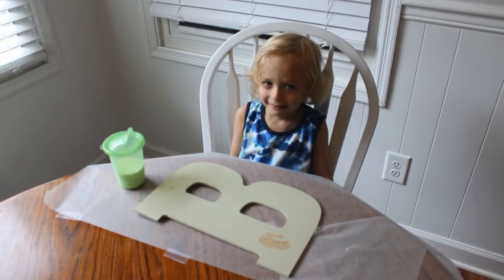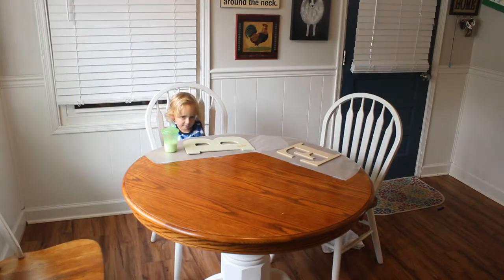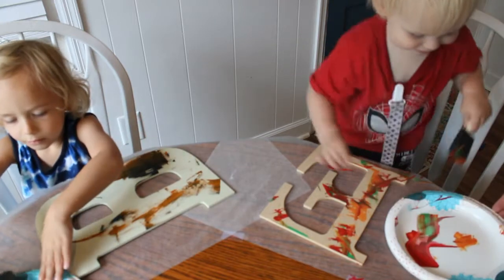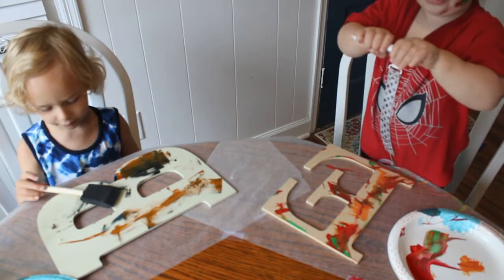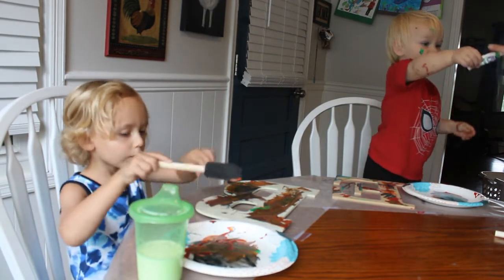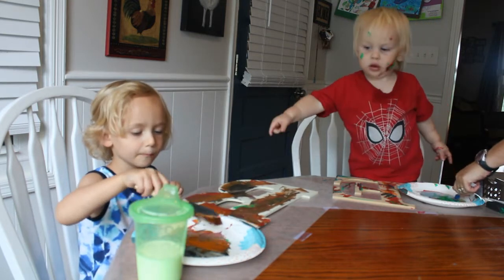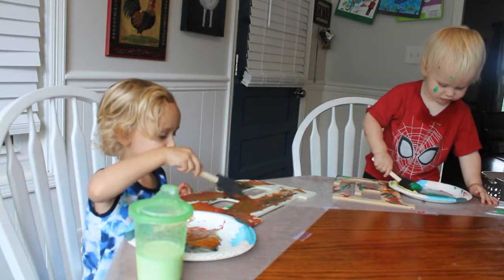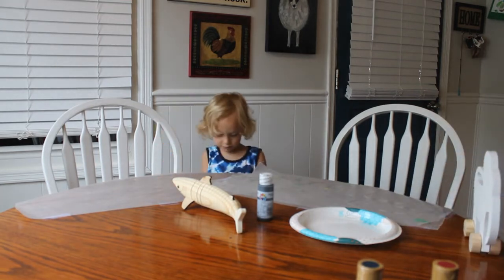Kids Painting Letters and Toys Learning Colors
Getting creative with the kids on these last few weeks of summer!

More kids videos on healthy habits and creativity coming soon. You can watch all of our videos

Parents can learn how to fit in healthy habits too! Check out some of the free workouts and recipes on our channel

Parents can join Fit Foodies or MTM Membership here for even more exclusive content